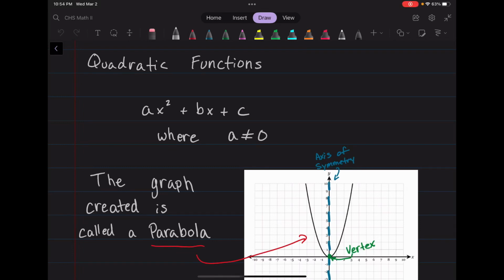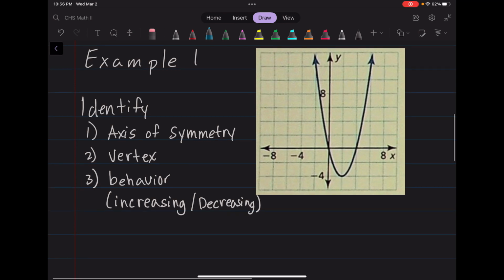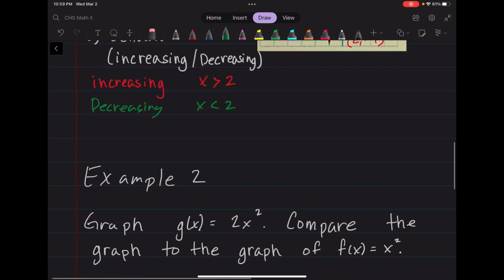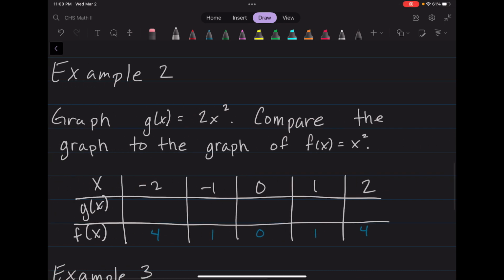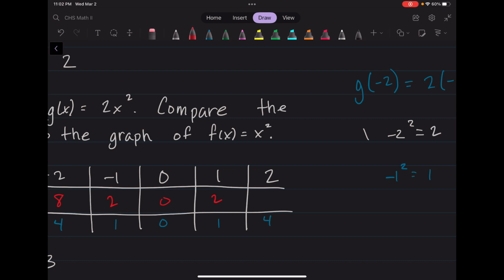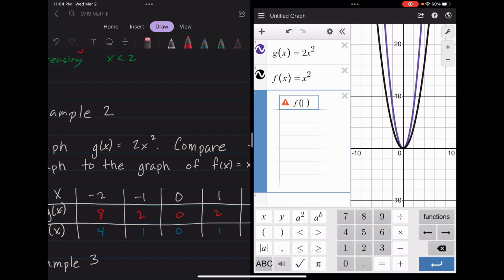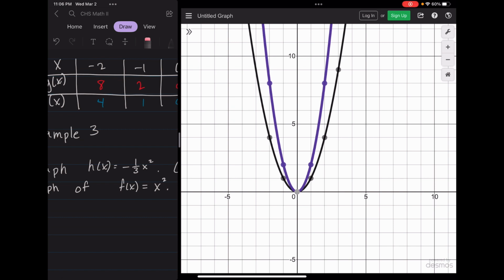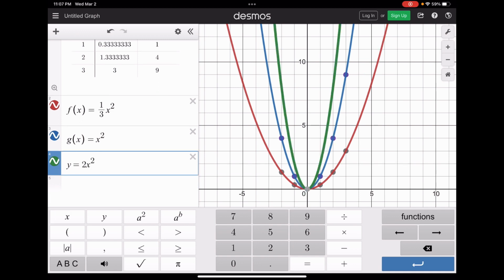Math II Thursday 3/3 Notes